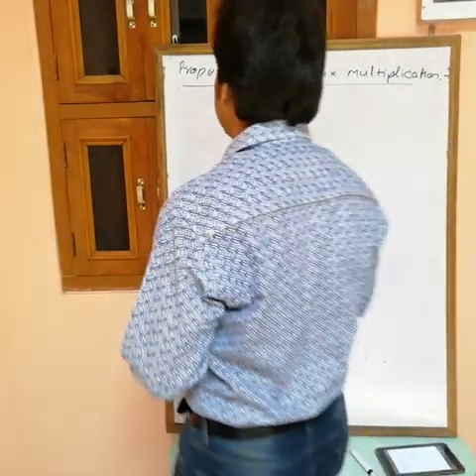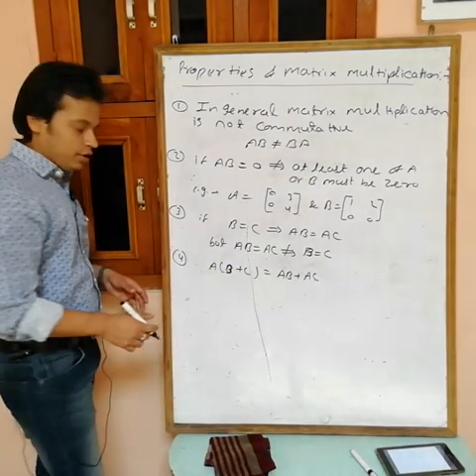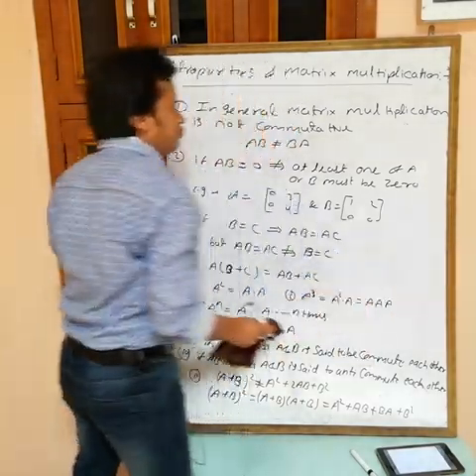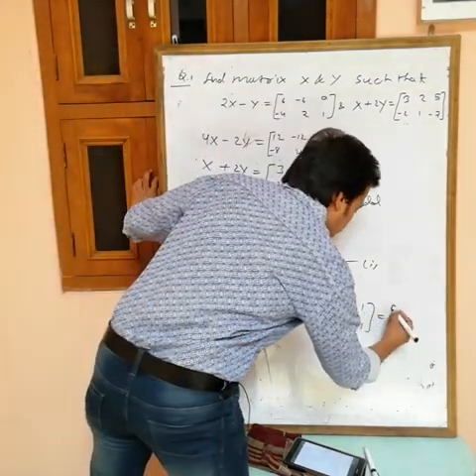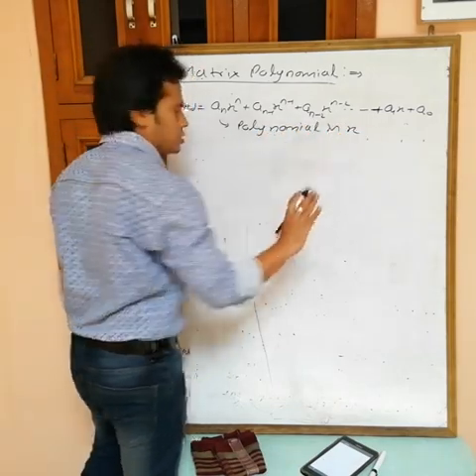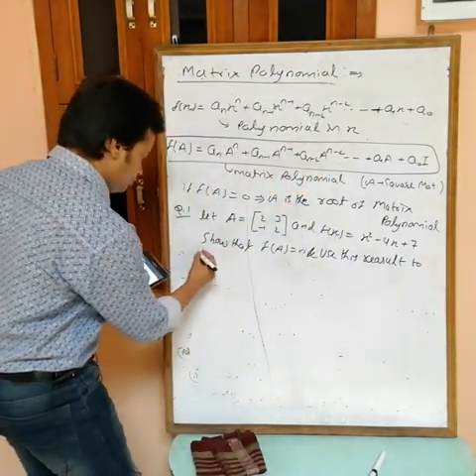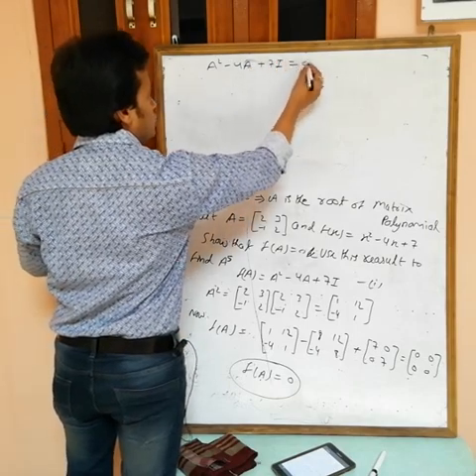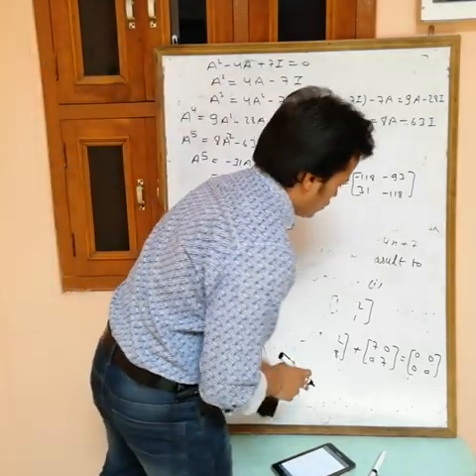Matrices and determinants(Lecture-3,part-1)|maths for jee mains and advanced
Matrices and determinants(Lecture-3,part-1)|maths for jee mains and advanced |12th maths| maths for jee mains and advanced |maths by sagar sir|maths by resosir|reso maths